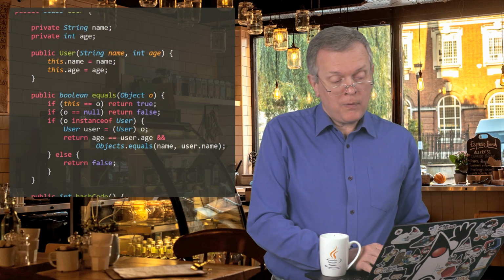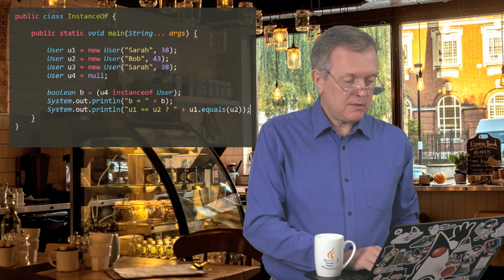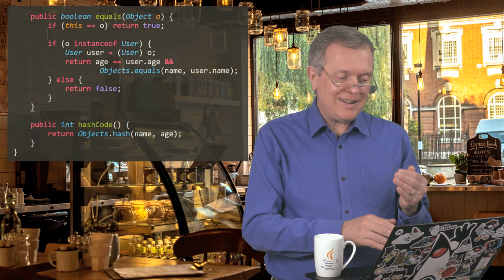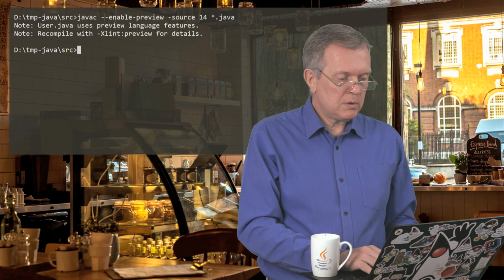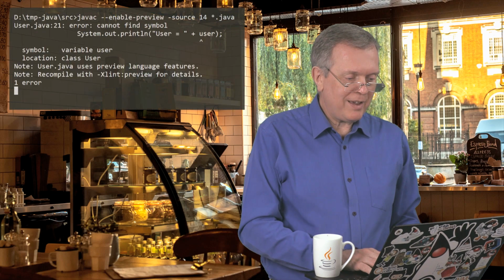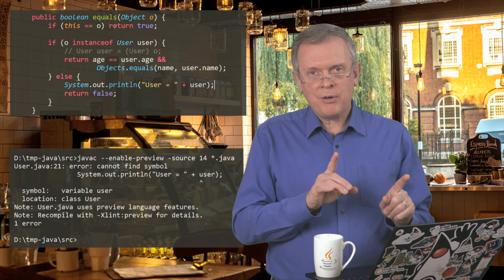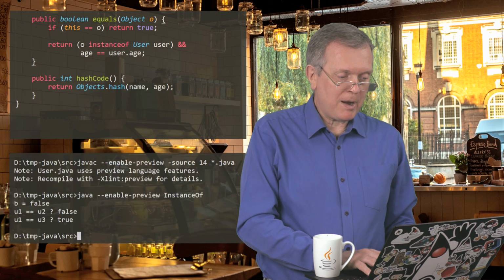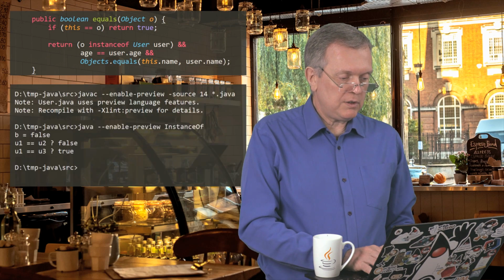Pattern Matching for InstanceOf Preview Feature in Java 14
Presentation of the Instance Of preview feature added to Java 14 for us to play with. A very first an early introduction to what Pattern Matching will bring to the JDK in the future, more to come on this point.